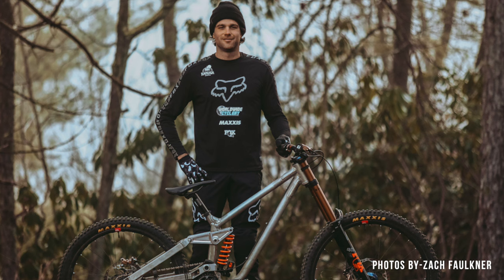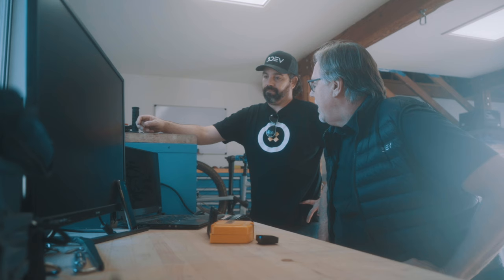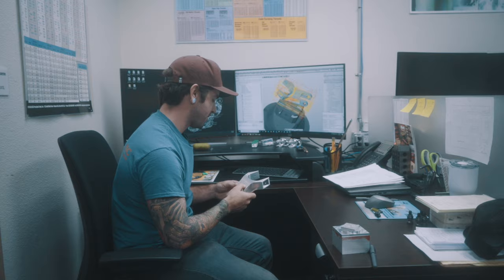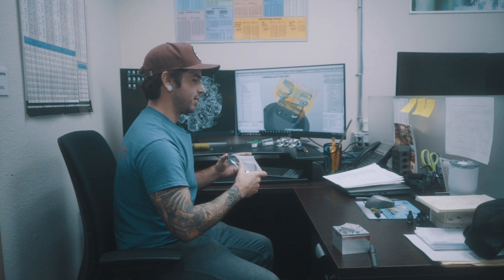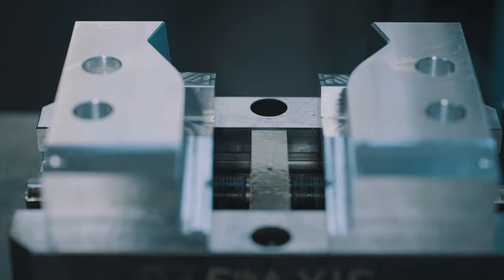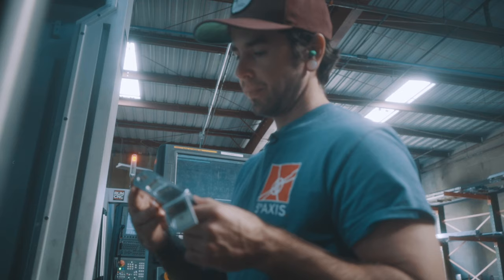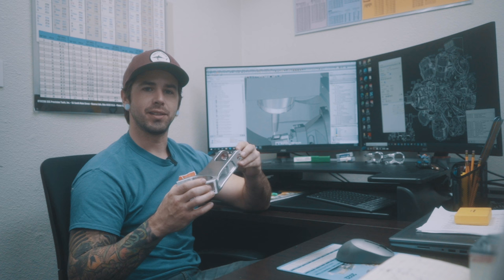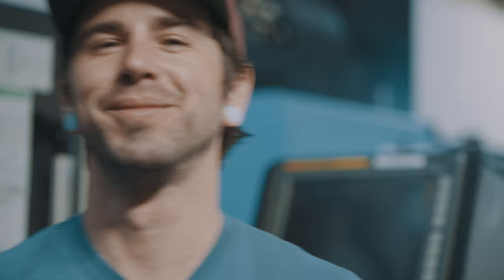Neko Mulally World Cup Bike Build | Yoke on a 5 Axis CNC | 5DEV and 5th Axis | Frameworks Racing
Building a World Cup DH Bike | 5 Axis Machining

We got a direct message via Instagram in late December that was pretty random. Neko Mulally hit us up about our cranks. We replied and got no response.

Then we started seeing these insane photos and videos about a custom built DH bike from Frank the Welder in Vermont... We followed up again with Neko wondering if there was any way we could assist in the project.

After a couple calls, a few emails with his team we fired up our 5 Axis prototype machine in the shop and cut the first Pivot Yoke for one of his new builds. Learn about the process, how we turned a block of solid Aluminum into a work of art for this once in a lifetime project.

Big thanks to Neko, Frank, Ben Arnott, Logan, Leo, Liam and the crew at 5thAxis.

Video Produced by: Chris Taylor, Liam Donohue and Will Talbott.

Filmed by: Liam Donohue and Logan Mulally

About 5thAxis:

PROUDLY MADE IN SAN DIEGO, CA

5th Axis was founded in 2004 as a CNC job shop with just one machine. Fifteen years later, we have expanded to over fifty 3-, 4-, and 5- axis machines manufacturing many different parts on a daily basis.

Surviving the unique hurdles of the machining industry is no small task; since 2004 we have evolved into a robust shop that can withstand complex and ever-evolving manufacturing challenges.

This success has come largely through innovation. After years of research with some of the best engineering and machinist talent on the planet, we have developed manufacturing processes and patented tooling systems that allow us to stay efficient, competitive and cost effective.